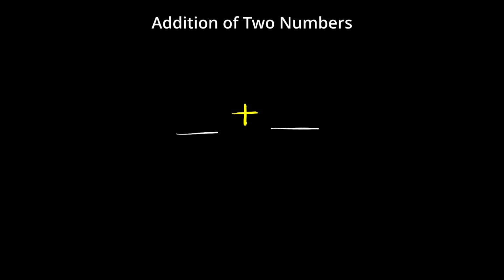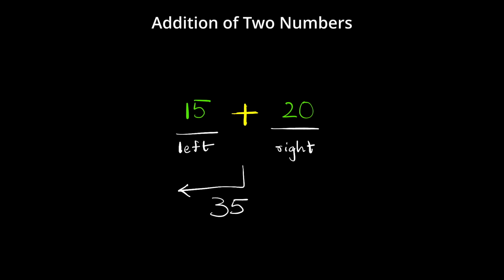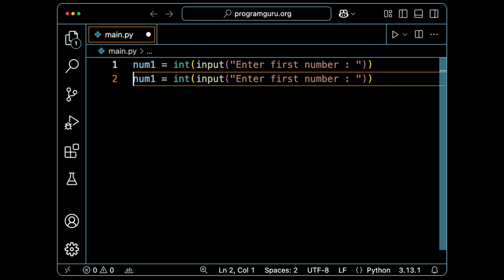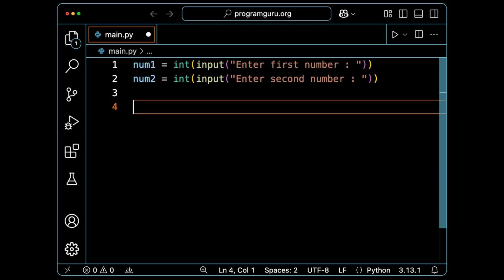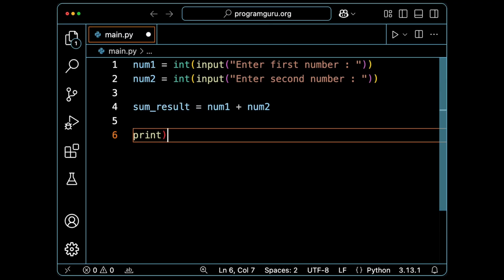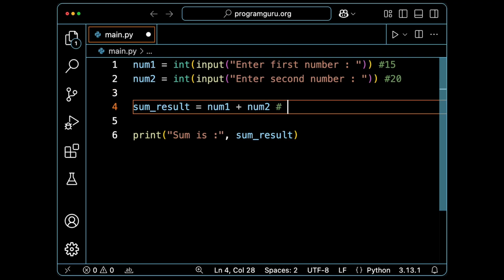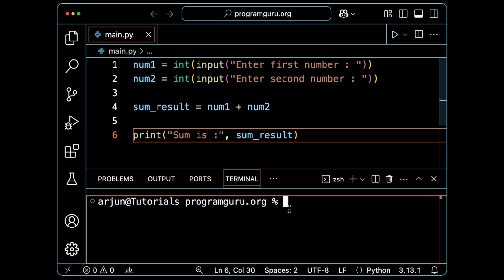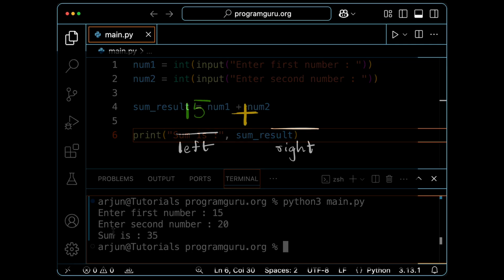Python Program to Add Two Numbers Using Addition Operator | Python for Beginners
In this video, you'll learn how to add two numbers in Python using the Addition Operator (+).

The addition operator is one of the most commonly used arithmetic operators in Python. It takes two operands — one on the left and one on the right — and returns their sum.

👨‍🏫 What You’ll Learn in This Video:

What is the Addition Operator in Python?

How the operator works with two operands

Writing a Python program to add two numbers

Taking input from the user using input() and converting it using int()

Storing and printing the result with a friendly message

Performing a dry run for better understanding

📌 Example Output:

Input: 15 and 20 → Output: The sum of the two numbers is: 35